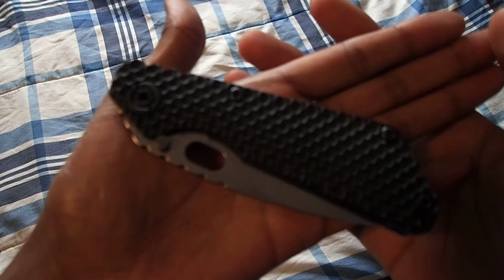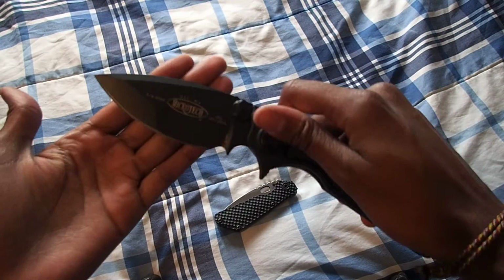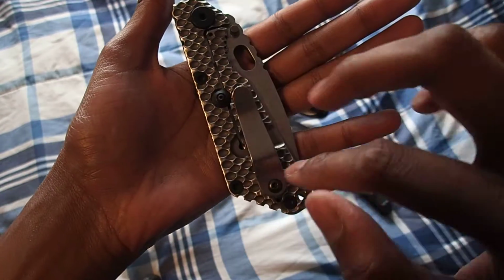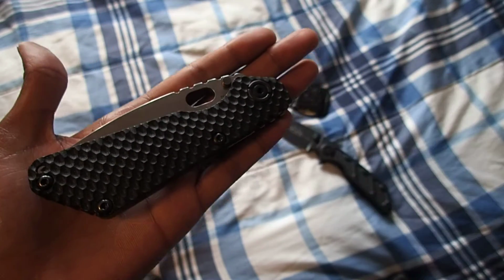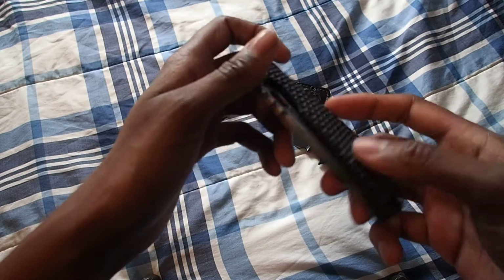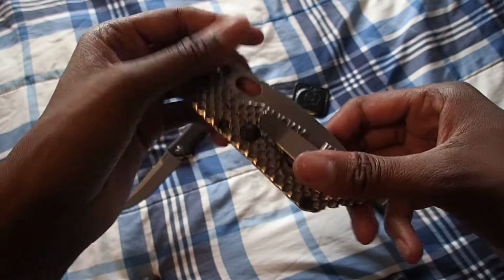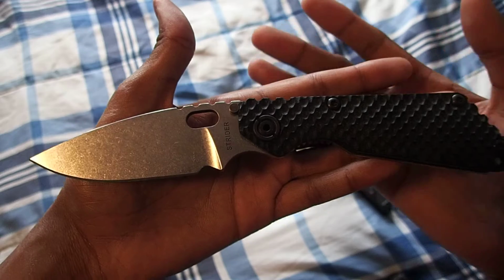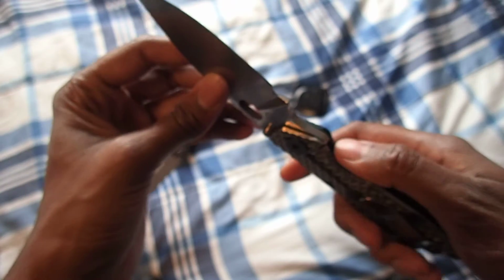Strider SnG Unboxing and Review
This is going to be a unboxing and review of my Strider SnG